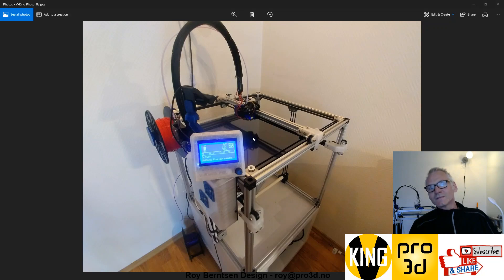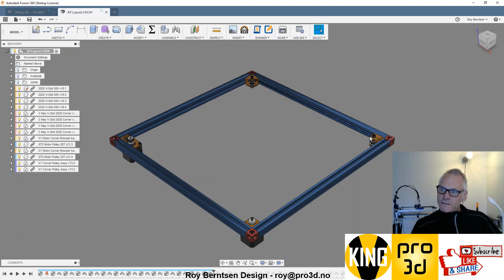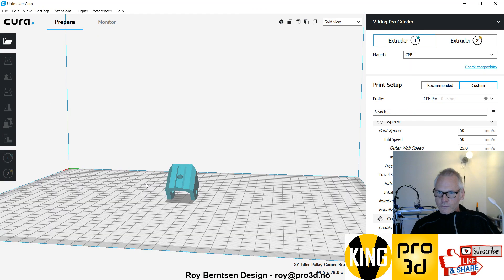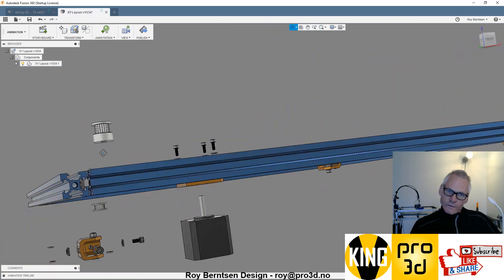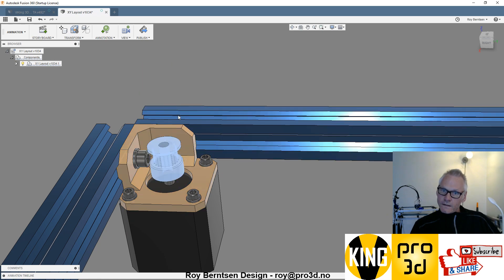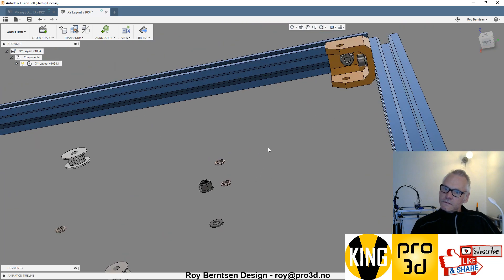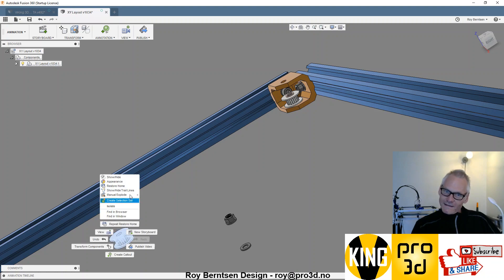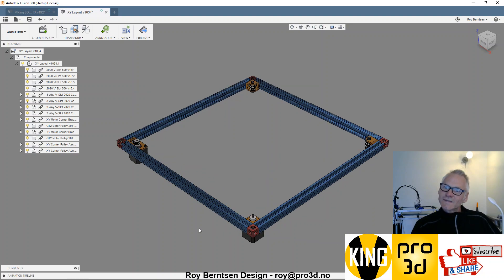V-King CoreXY - XY Gantry Assembly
Print the first parts and assemble the XY gantry, the XY motors with brackets and the XY idler corner pulleys

If you like the progress you can support the development